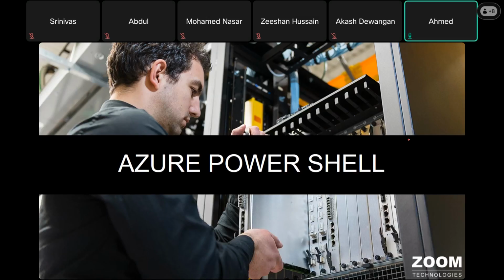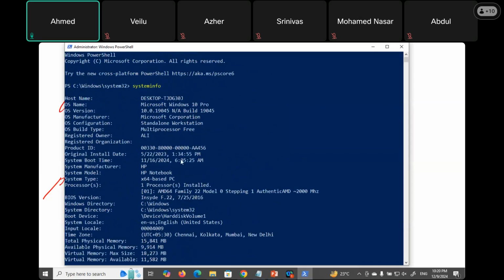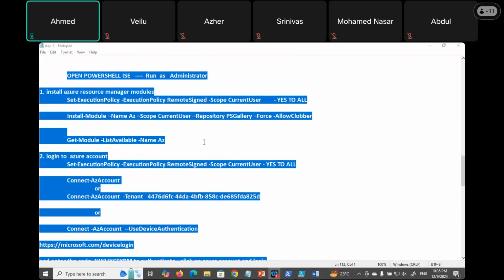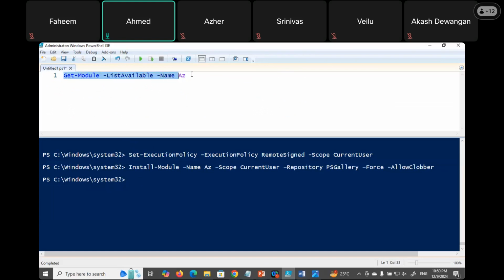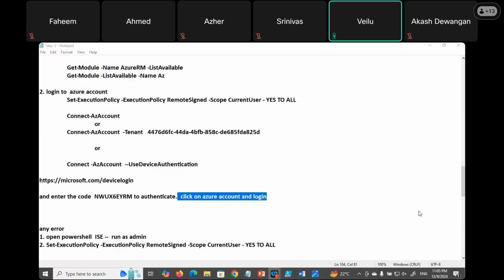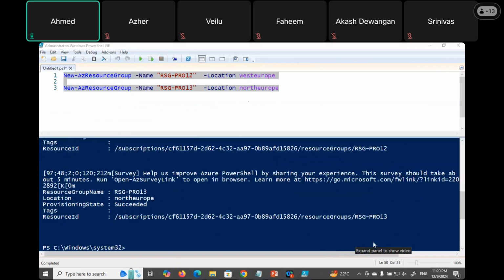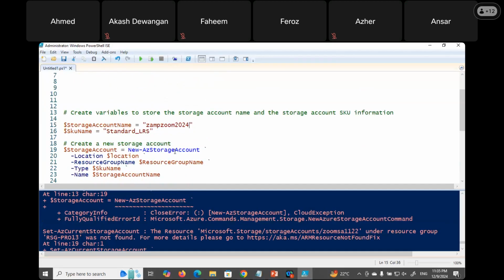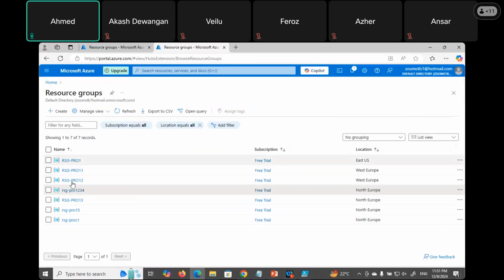AzureZ3 D5 30th November 10 00PM 20241209 1831 1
Azure Az-104 day-5